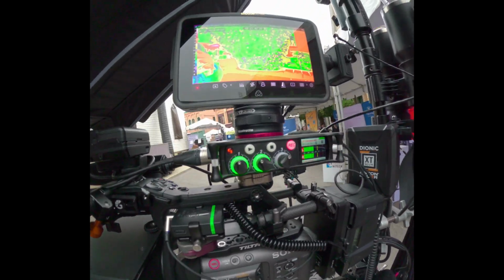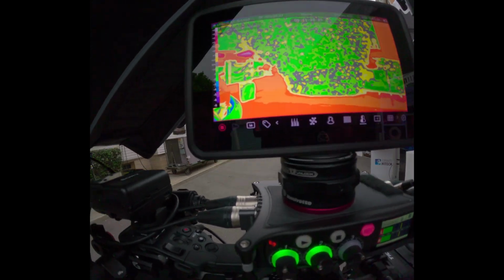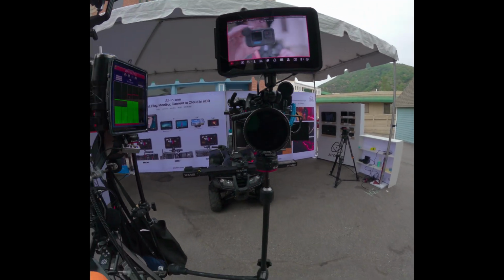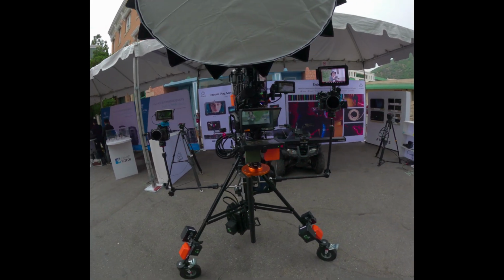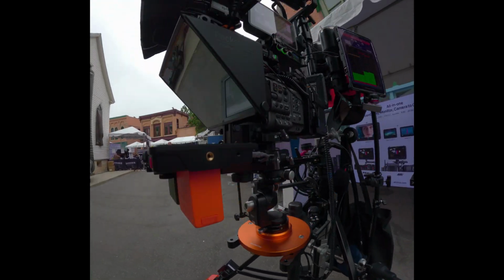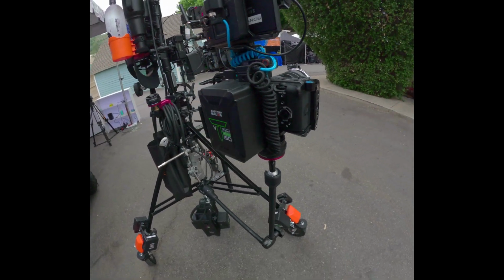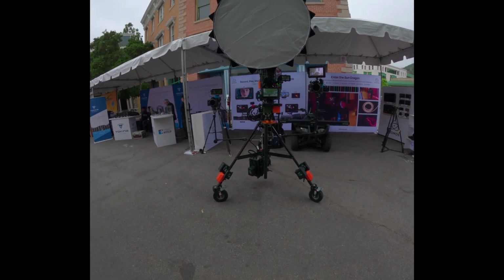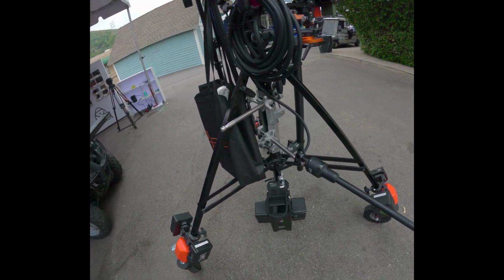Rolling Interview Studio Stand | Cine Gear Expo LA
Multicam Interview Gear for trade show  Interview. Complete Rolling Stand Setup during Cine Gear Expo LA at Warner Brothers Studio Lot.